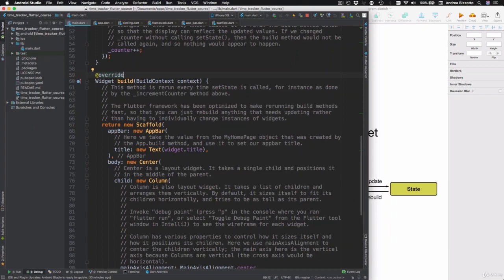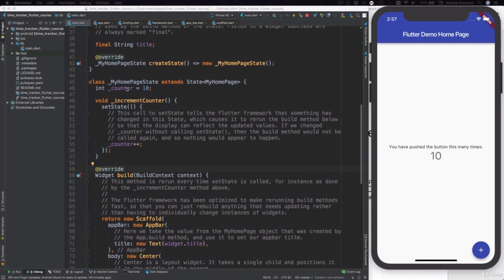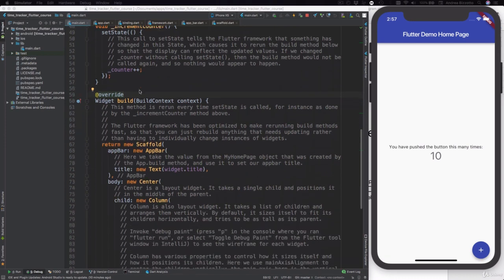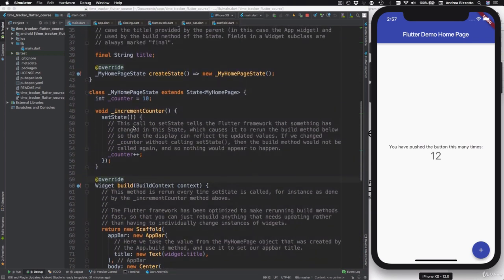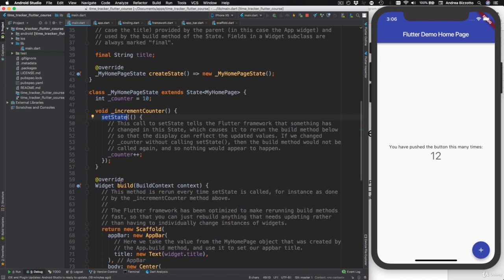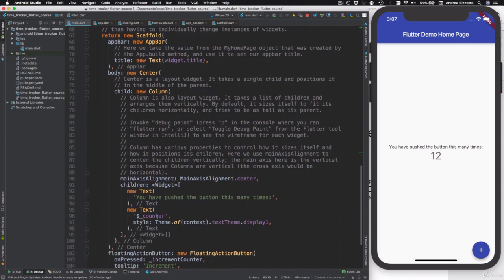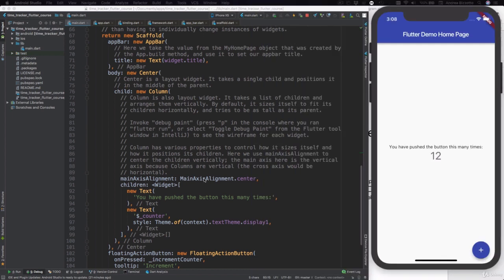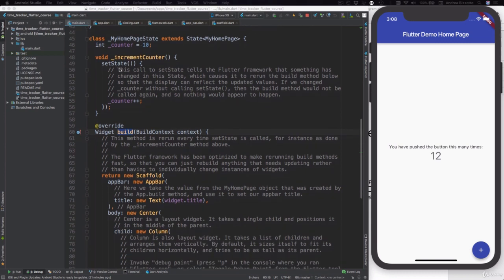073 Updating the counter with setState